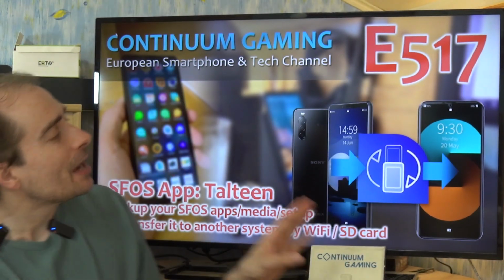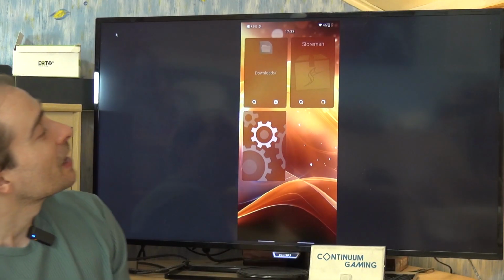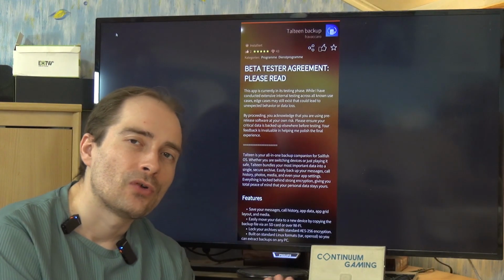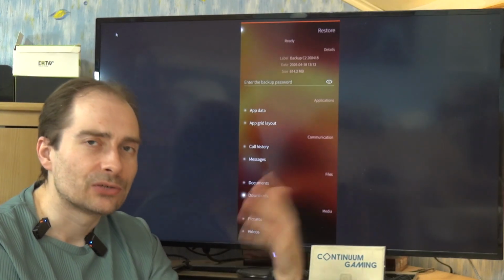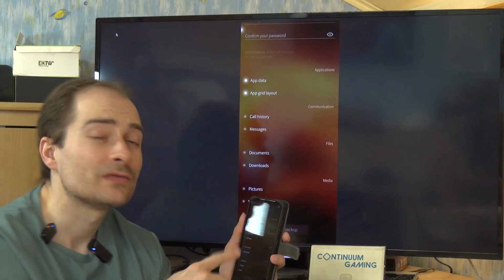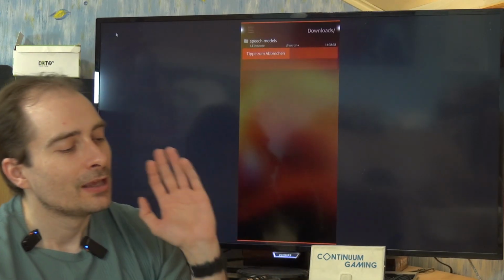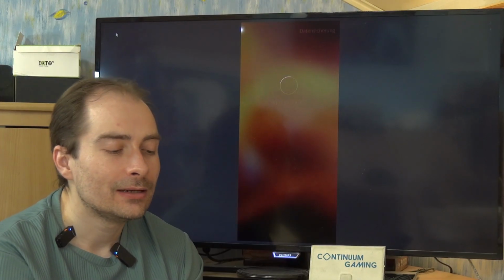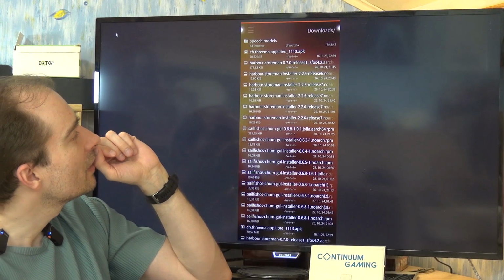Full Data Backups with SFOS – The app "Talteen backup" (Continuum Gaming E517)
Backups are an important part of your smartphone usage, or at least they should be. In this episode I show you a pretty nice app for making this easy AND you can even use the app to make a transfer from one SFOS smartphone to another very easy. Talteen will save not only locally on your smartphone (which means no data protection problems with external Cloud servers, etc.) but it will save really everything you have on your phone with default Linux tools, so even if you do not want or can not use the app in future, you can still access the files with a file browser and get the data out.

The internal backup files are saved here:
/defaultuser/.local/share/harbour-talteen/harbout-talteen

BE AWARE: This app is in Beta State. Use it on your own risk!

What is the The Other Half (THO)?